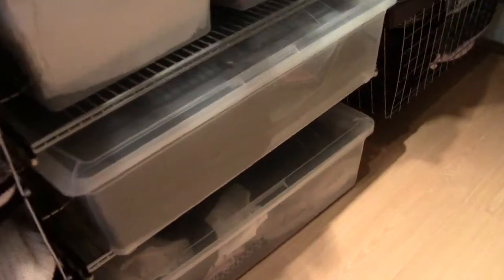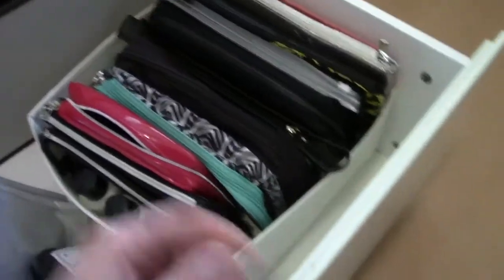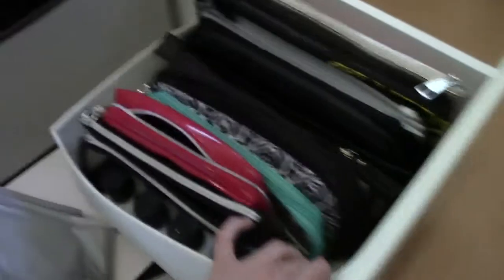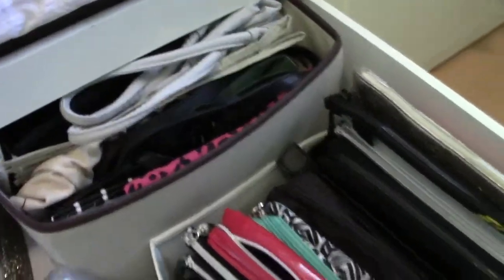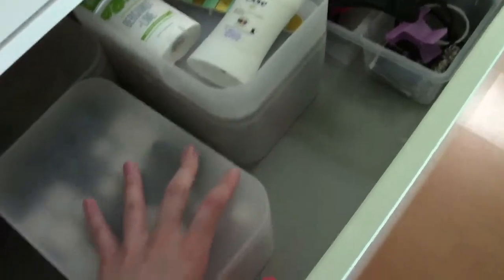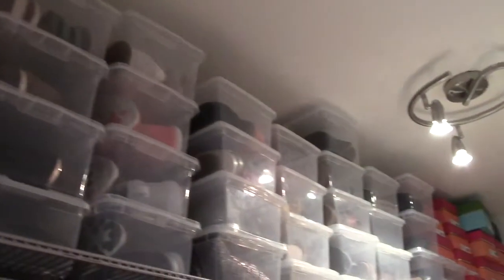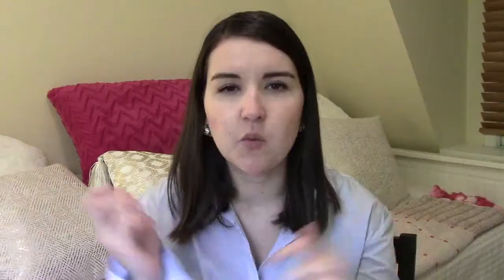Moving Hacks: Tips for a Successful Move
Today I'm sharing my tips and tricks for moving! I moved back in the Fall and have some helpful hacks and tips to share with you guys! I hope you find this video helpful!

What I'm Wearing:
Top: Something Navy for Nordstrom